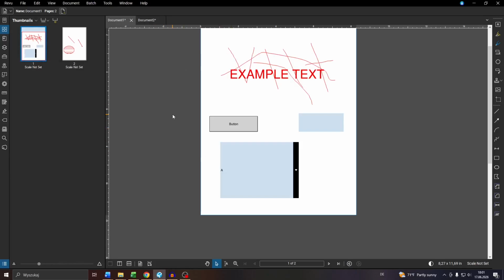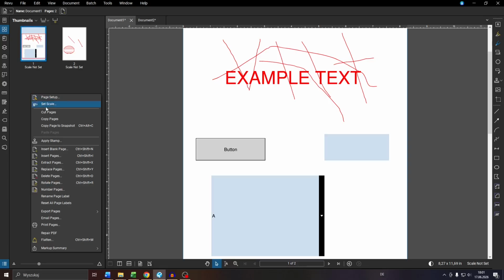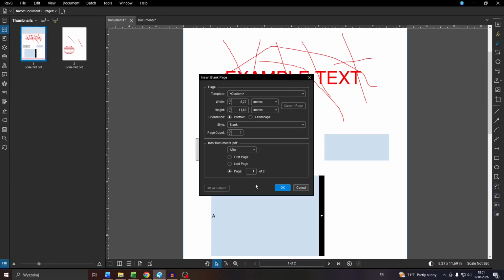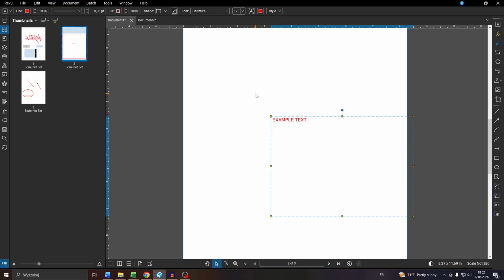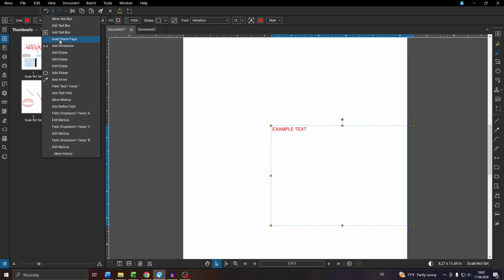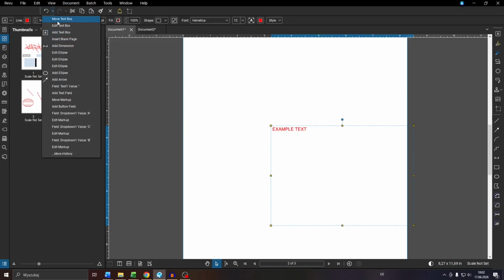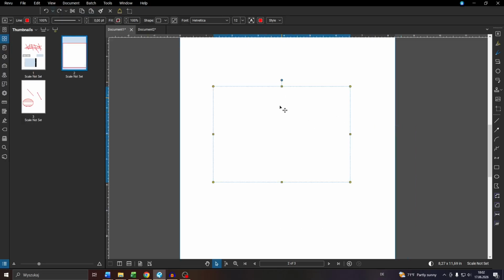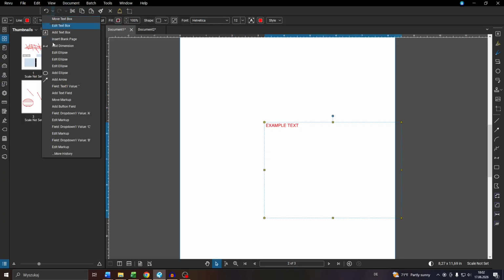How to Undo Edits in Bluebeam Revu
Learn how to undo edits in Bluebeam Revu and quickly revert recent changes made to your PDF document.